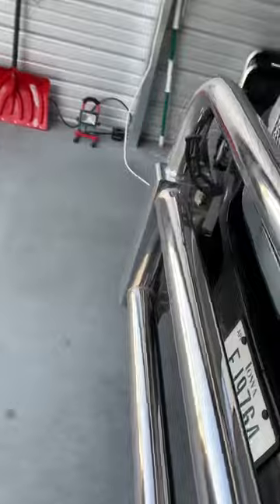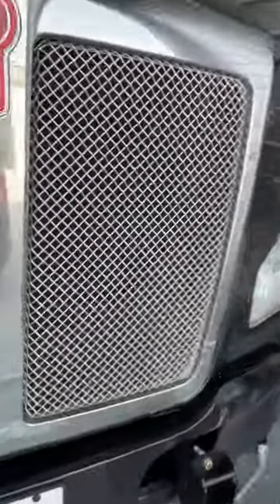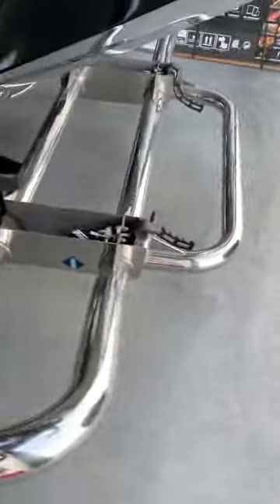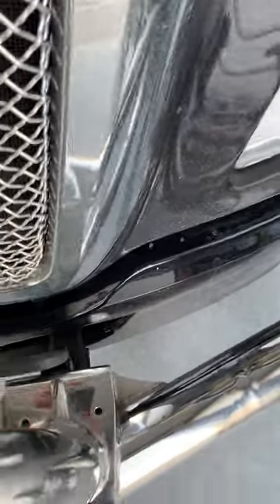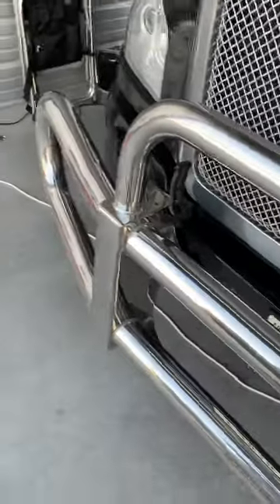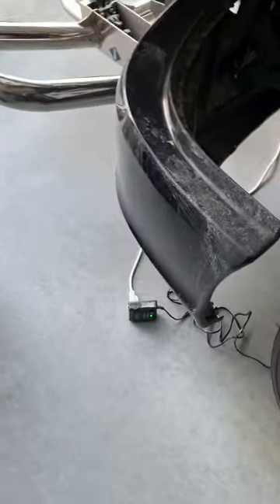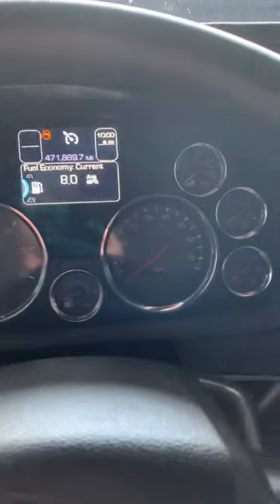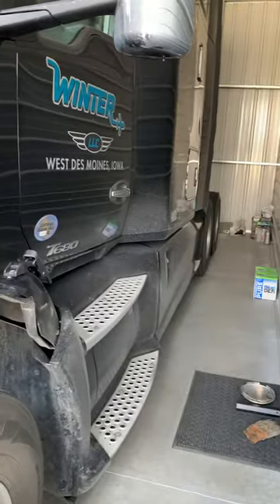Herd 200 Grille Guard and Battery Tender Kenworth T680